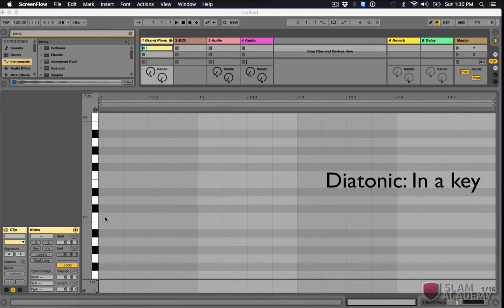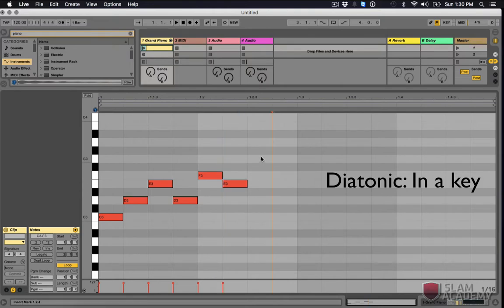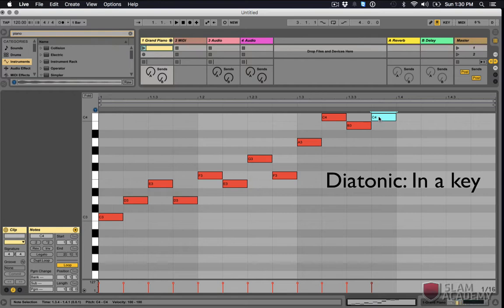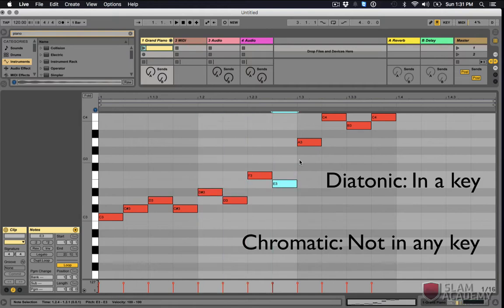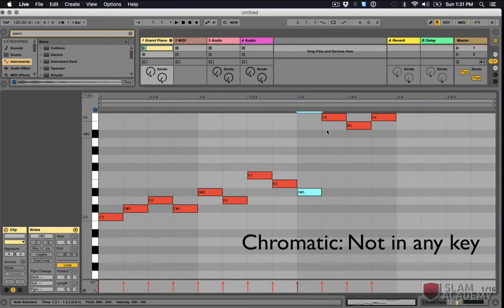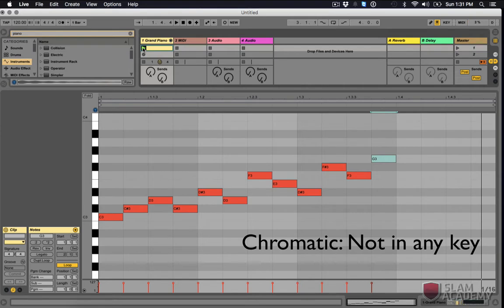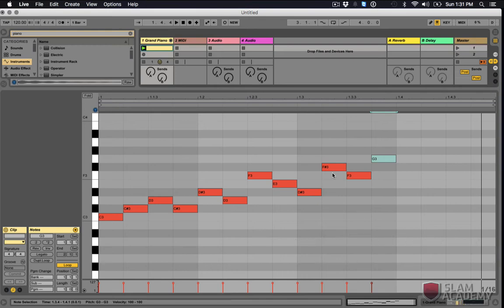Music Theory for Electronic Musicians: What is Diatonic